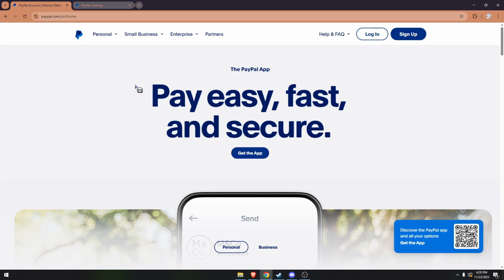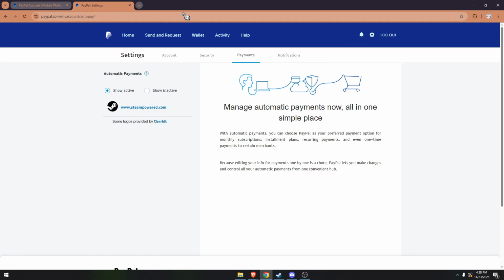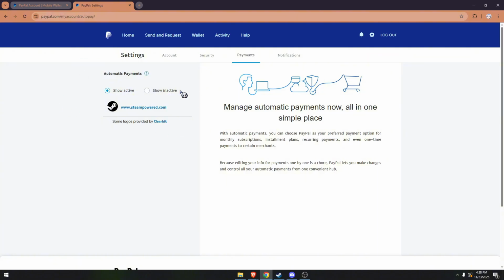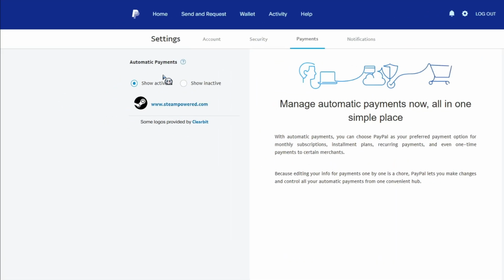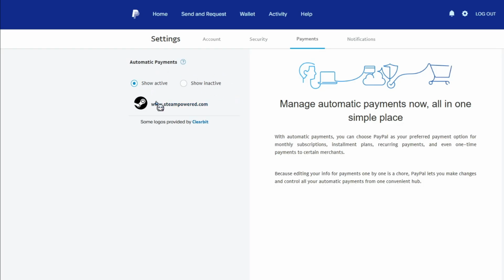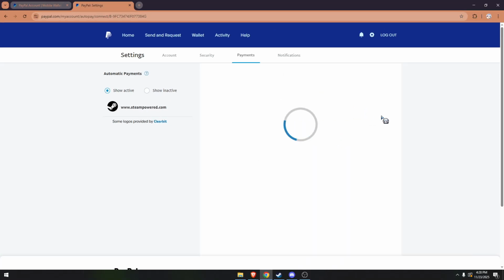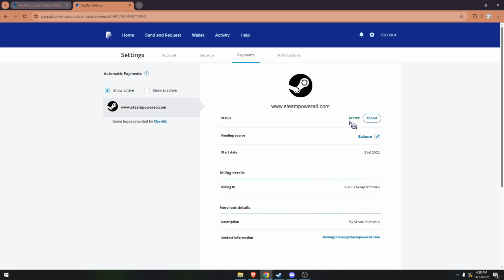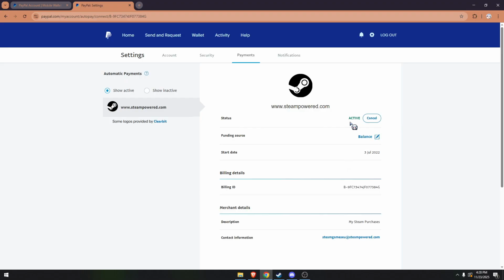How to Turn Off Automatic Payments on PayPal (Cancel Subscriptions Easily)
How to Disable PayPal Recurring Payments in a Few Steps in 2026

In this video, you’ll learn how to turn off automatic payments on PayPal, making it easy to cancel unwanted subscriptions, billing agreements, and recurring charges. We’ll explain how PayPal manages auto-payments, what happens when you disable them, and what users typically review to make sure future charges are fully stopped. Whether you're managing app subscriptions, website memberships, or online service renewals, this overview helps you understand how PayPal’s recurring-payment system works so you can stay in control of your account.